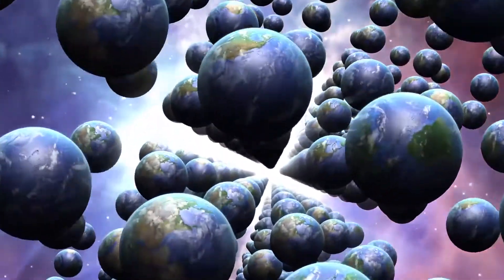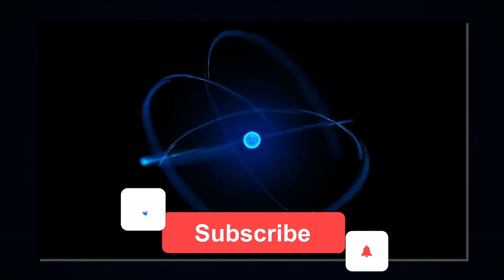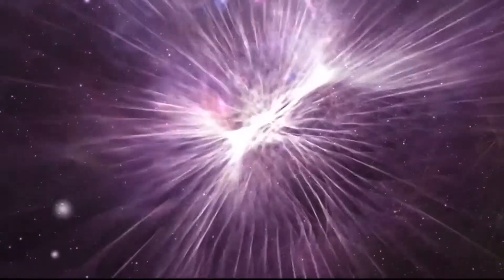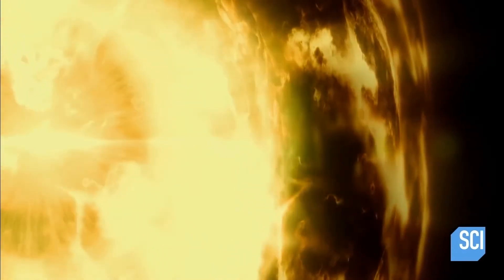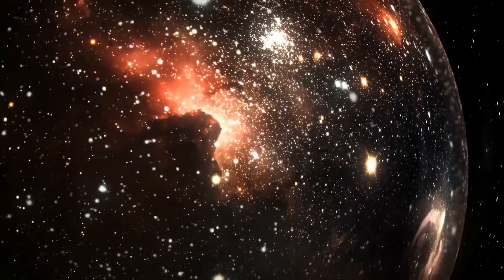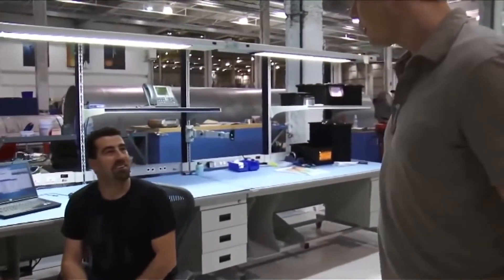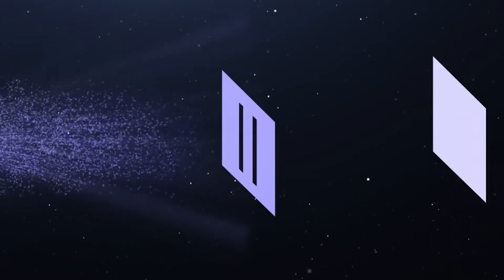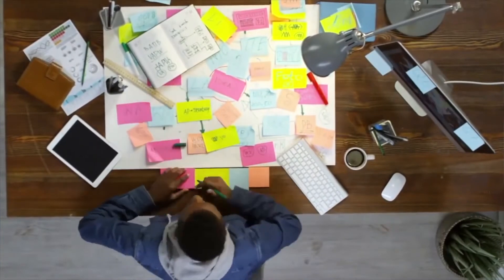Elon Musk FINALLY Explains Stephen Hawkings Terrifying Multiverse Theory!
Are you worried about the existence theory? From where we come and where will we go? You are not alone in this. Robert Lawrence Kuhn, the creator, writer, and host of "Closer to Truth,"  a public television series, is also with you. He was obsessed with existence. What is existence? What's the extent of existence? What's the purpose of existence? After decades of research, he only found a theory where the possible chances of finding the answers to all questions, and that is Multiverse.

As the name suggests, our universe is one of many universes. This is one of the most bizarre ideas, But bizarreness alone is no reason to reject a theory—a theory of Mr. Stephen hawking. If you find out that you are not alone, many people like you are doing the same as you are, found on different planets. This is exciting and scary as well.

Want to know all about the Multiverse? Elon Musk also has something to say about the existence of parallel universes! Stick to the video till the end as we are running quickly through what the metaverse is and what the reality is, and how ElonMusk FINALLY Explains StephenHawking Terrifying Multiverse Theory.

Stephen Hawking is the only name that comes to our mind when discussing Multiverse. Multiverse theory is explaining the fact that  our universe is surrounded by hundreds of billions of galaxies and  countless stars, composing tens of billions of light-years. There may be entirely different universes separated from our, and another one, and another one.